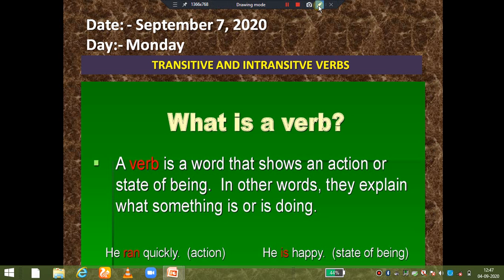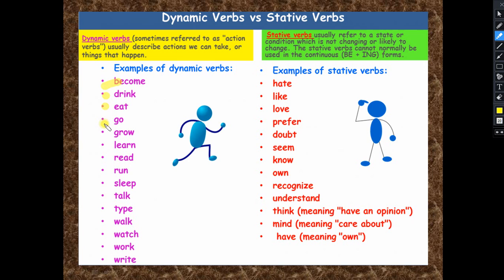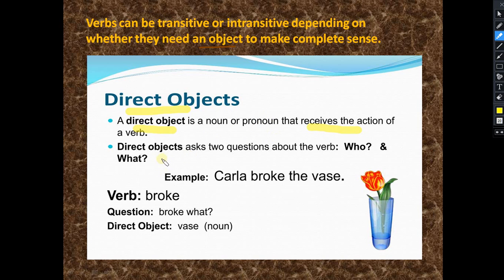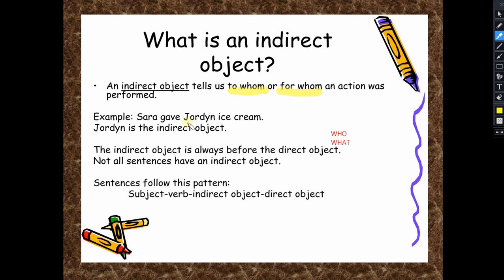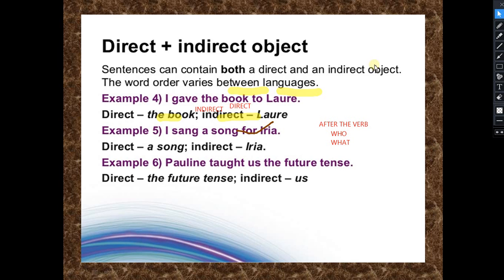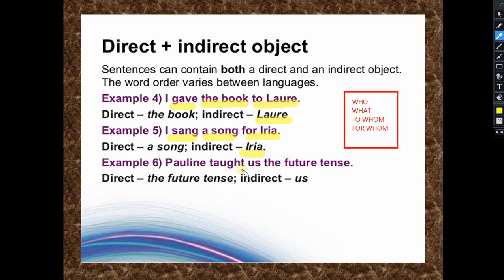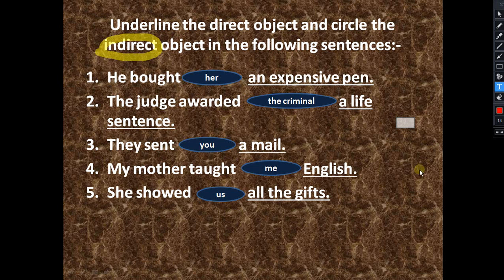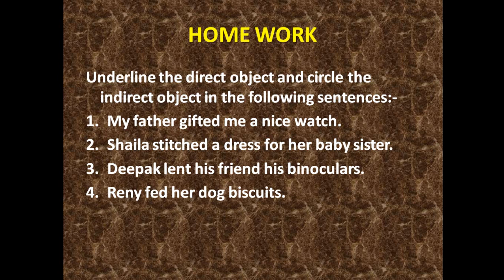September 4, 2020